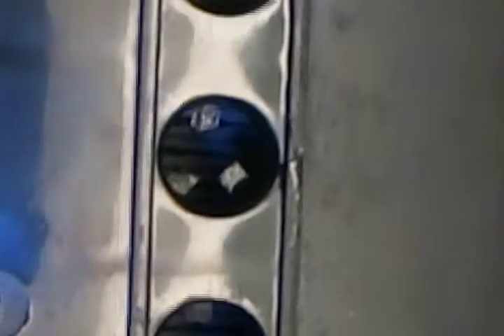new battery prep 01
This is a how to for getting a new battery ready for service.  This battery is gong into a Harley Davidson, but the principles are the same for any wet-cell battery